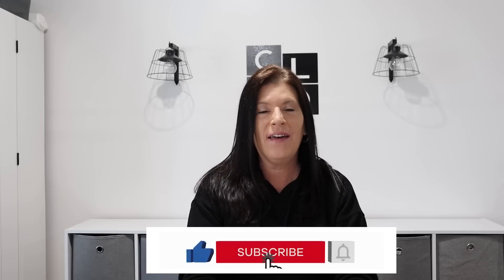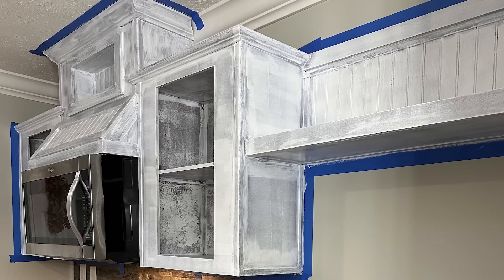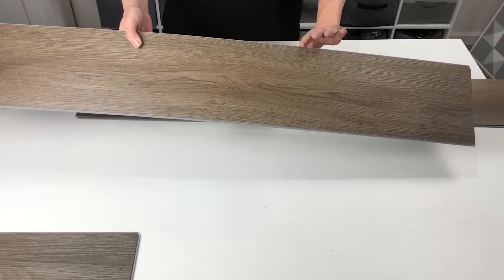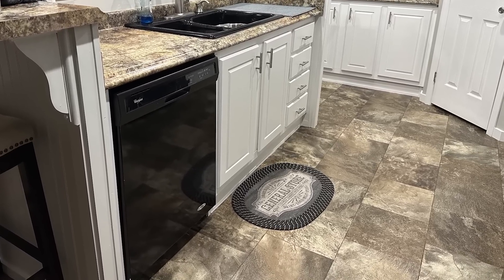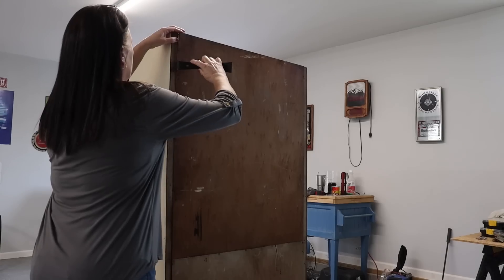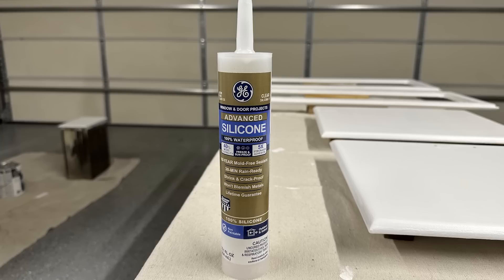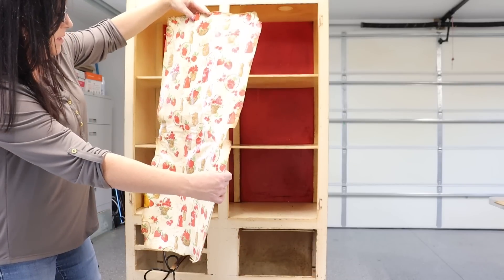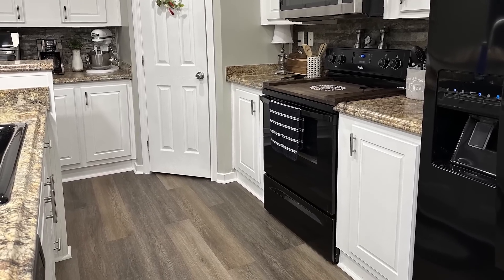Extreme Kitchen Makeover On A Budget + Living Room Makeover + Bonus Furniture Makeover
I finally tackled my kitchen, living room, and dining room! These updates have been long over due, and I could not be more pleased with how everything turned out. I also gave an old pie safe a complete makeover, and completed everything on an extreme budget.

I will try to leave the Lowe's links below of items used.

Cabinet Paint

Barn Lights Pack of 2